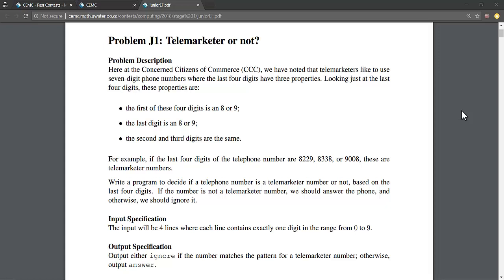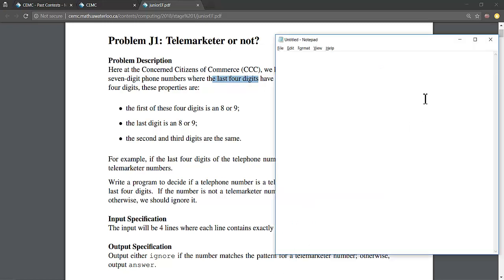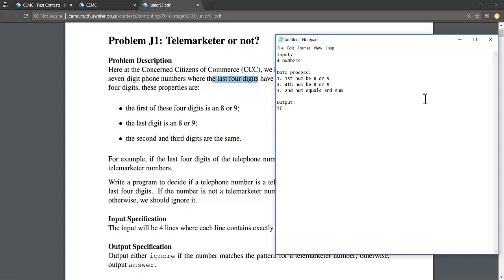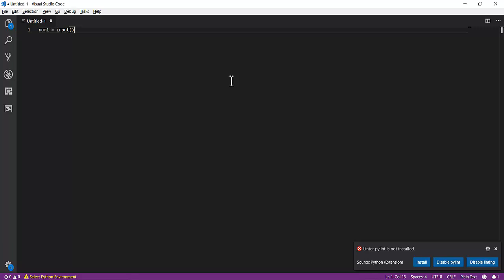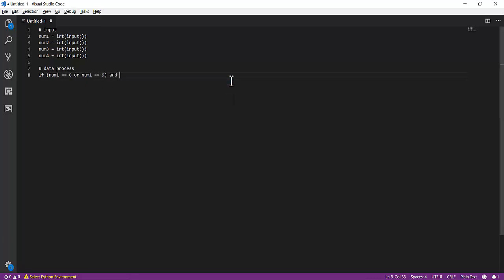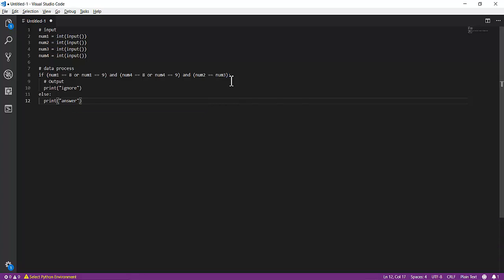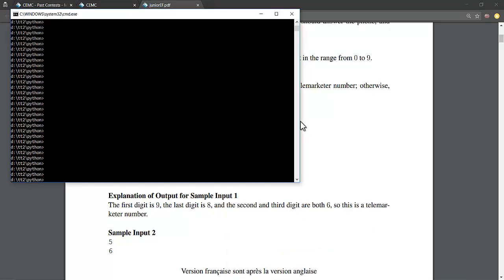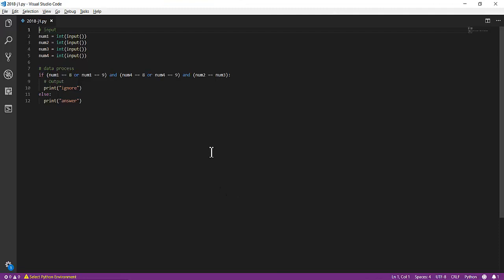CCC-2018-J1-Python Telemarketer or not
# data process
if (num1 == 8 or num1 == 9) and (num4 == 8 or num4 == 9) and (num2 == num3):
  # Output
  print("ignore")
else:
  print("answer")